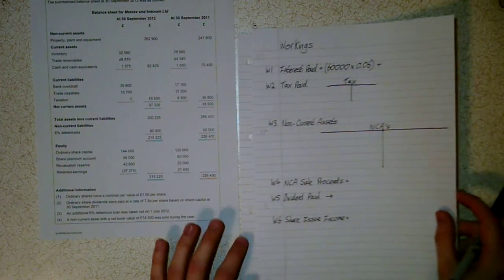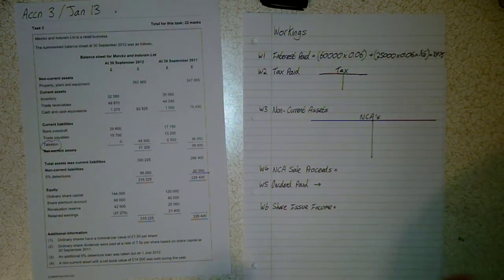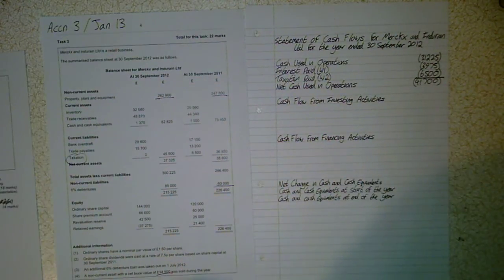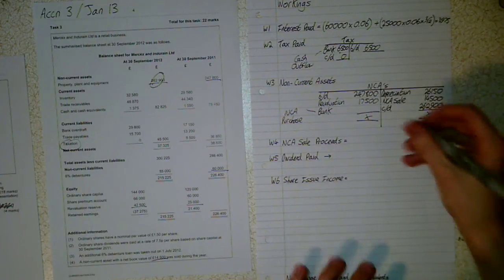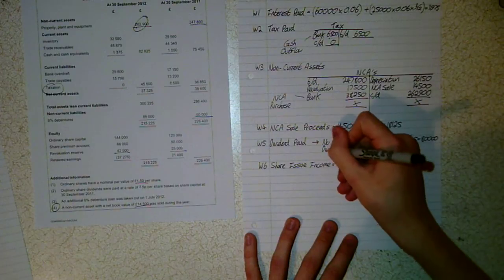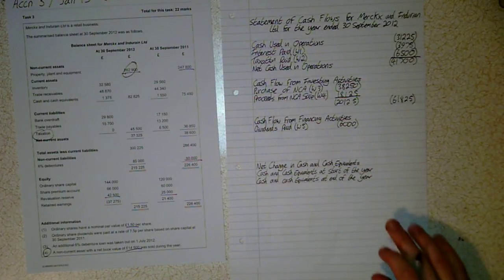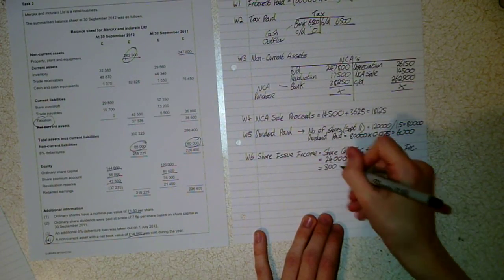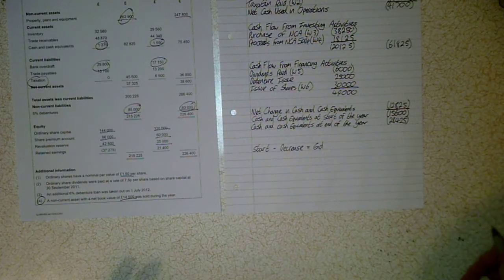AQA Accounting ACCN3 Jan 2013 Q3